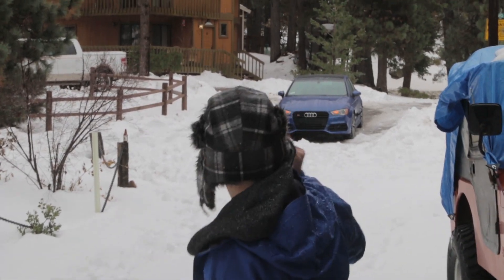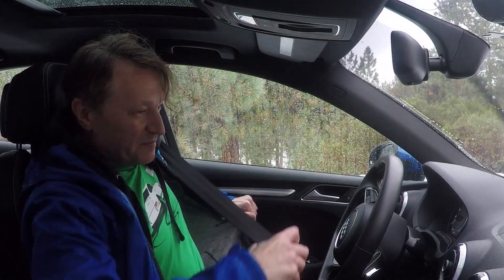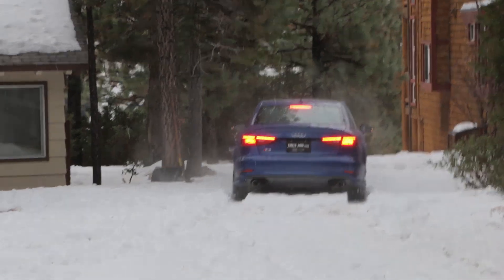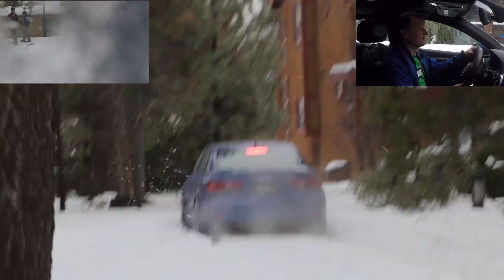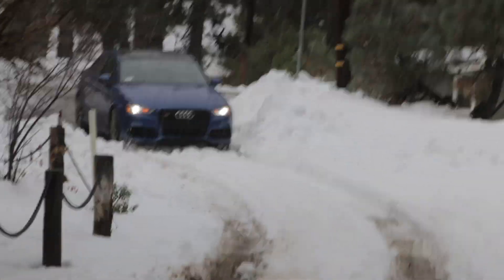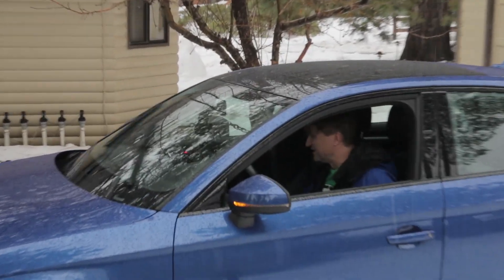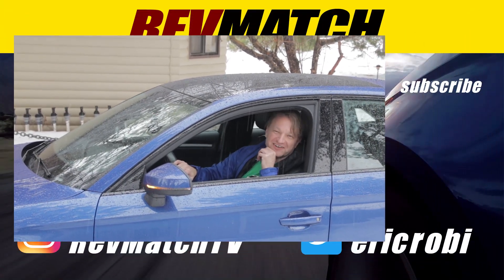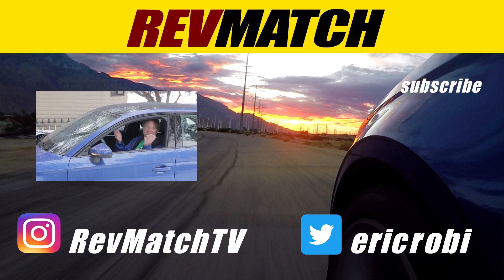2016 Audi S3 Snow Test... Idiot Driver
Drove my 216 Audi S3 up the mountains and it dumped snow! I live in LA and my S3 has never seen snow before so I thought I would take it out for a little test drive.

The only thing is it has Continental ContiSport which are full on summer tires! Yes - I brought chains, but no I didn't put them on for this little test. Am I an idiot? YES - Many of you will no doubt tell me so.

My 2016 Audi S3 is completely stock and it's my daily driver. And no, it didn't snow in Los Angeles!